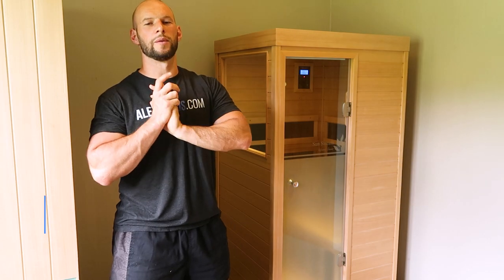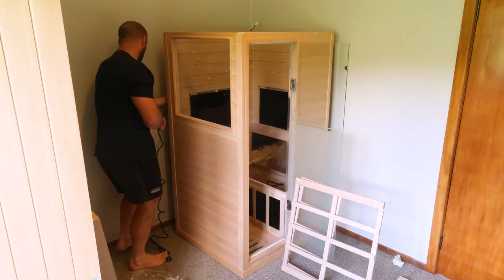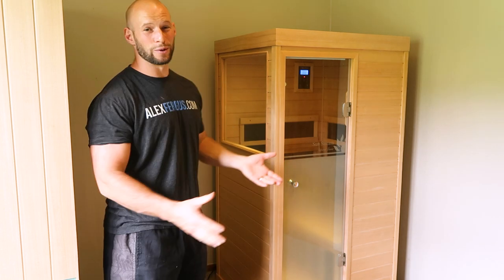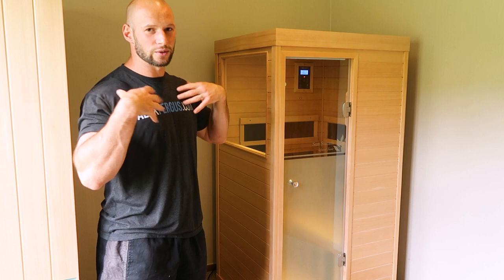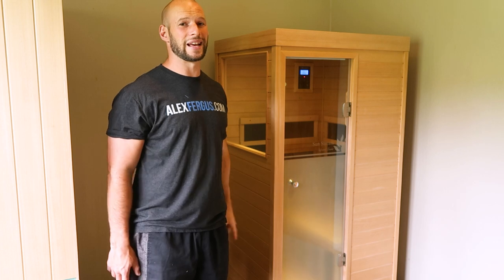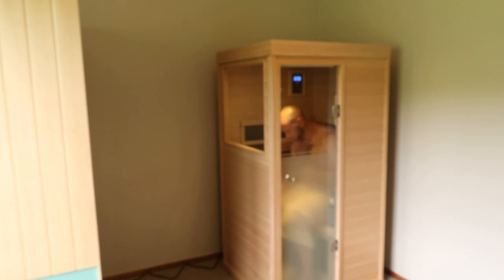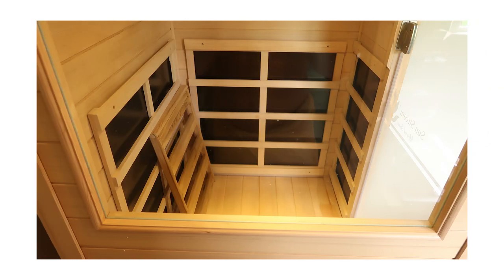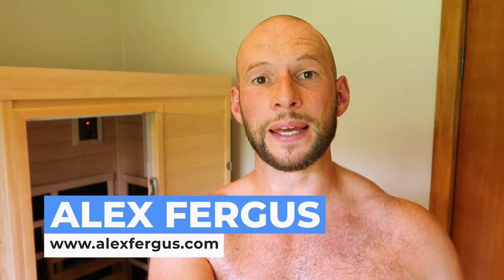SunStream Evolve Mini Infrared Sauna First Impressions: Perfect Minimalist Option?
In this video, I review the Mini sauna from SunStream. What makes this sauna extremely impressive is that:

✅ The perfect infrared sauna if you don't have tons of space
✅ Amazing price-value ratio
✅ Low-priced minimalist sauna for in-home usage: $2,200 when you mention "Alex Fergus"!!
✅ Extremely low EMF levels
✅ Perfect Far Infrared 360-degree heaters all around your body
✅ Sauna is made from 100% basswood. Chairs are made from cedar
✅ No toxic materials
✅ Easy to clean. Built to last.
✅ Lifetime warranty (yes, really!)
✅ Loads of accessories

The best thing? The sauna only costs a little over $2,200 USD, excluding taxes and shipping. The sauna easily fits in an average apartment.

- use code ALEXFERGUS for a good deal.

Want to learn more about infrared saunas or the other articles I mentioned? Check:

- How Blue light is making you fat and ruining your sleep

0:00 Start
00:06 Intro
1:30 Setting it up
2:38 Pricing
3:03 First Session/ First Impression